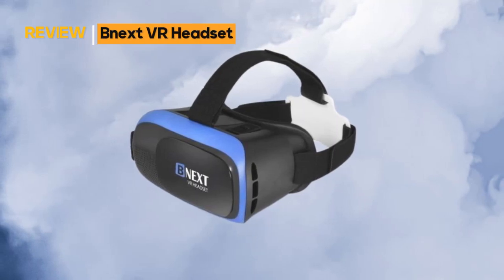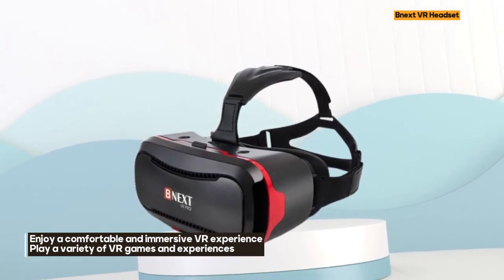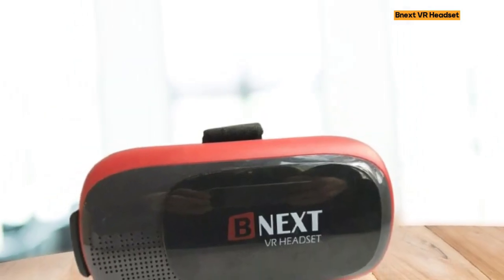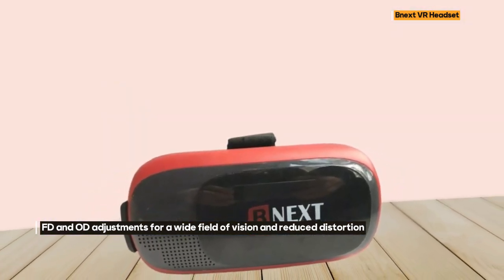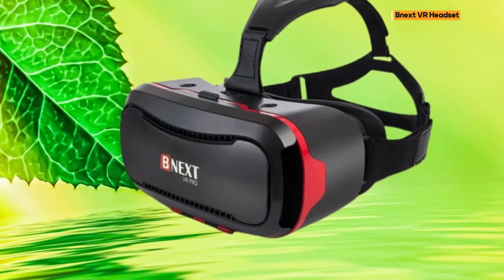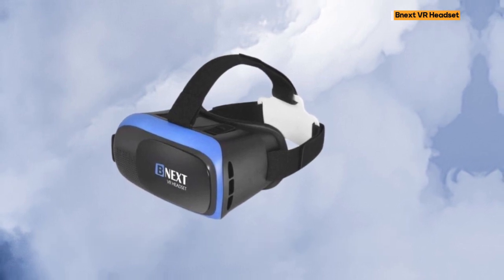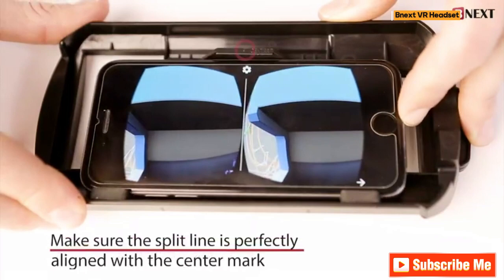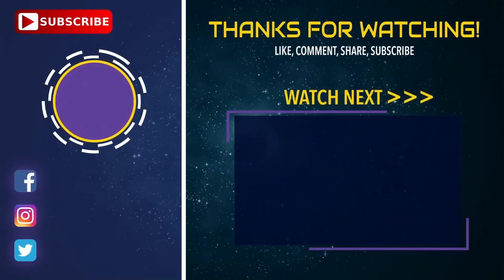Bnext VR Headset (Review 2023)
Bnext VR Headset

◼️See Price

◼️My Recommendation: Top 7 Best VR Headsets
7. Bnext VR Headset✔
6. PlayStation VR2✔
5. HP Reverb G2 VR Headset✔
4. HTC Vive Pro 2 Virtual Reality✔
3. Valve Index VR Kit✔
2. Meta Quest 3✔
1. Meta Quest 2✔

◼️Thank you for tuning in to our video! We value your support. Your engagement is greatly appreciated, and we're eager to share more exciting videos with you in the days ahead!

mybestpicks is a participant in the Amazon Services LLC Associates Program, an affiliate advertising program designed to provide a means for sites to earn advertising fees by advertising and linking to Amazon.com.

"All claims, guarantees, and product specifications are provided by the manufacturer or vendor. mybestpicks cannot be held responsible for these claims, guarantees or specifications"